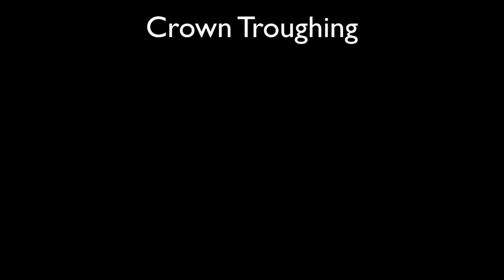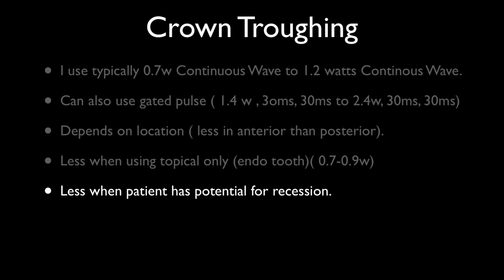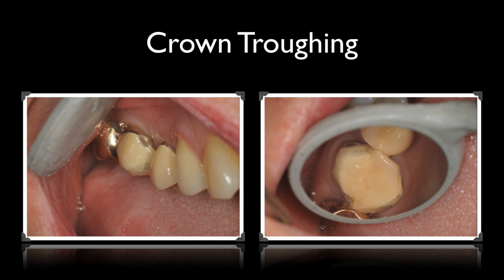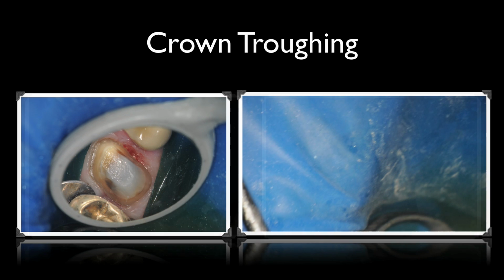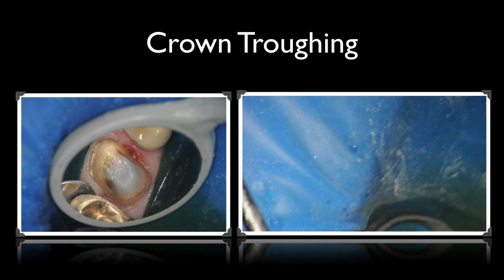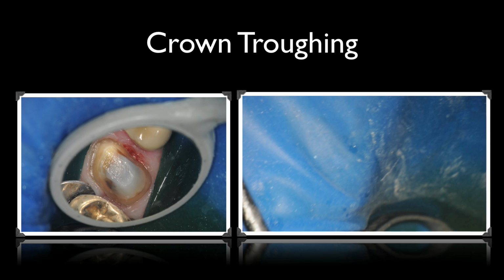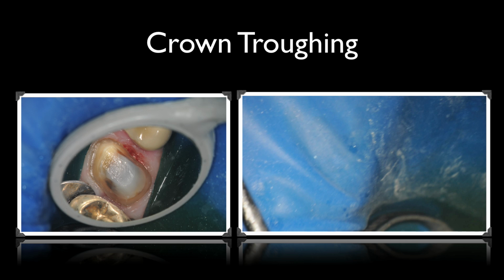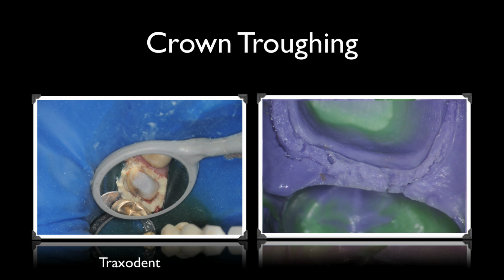Crown troughing Keynote movie